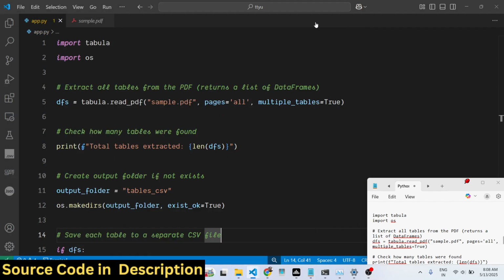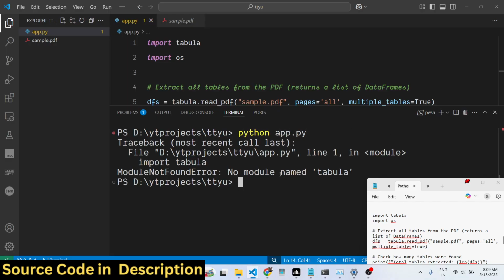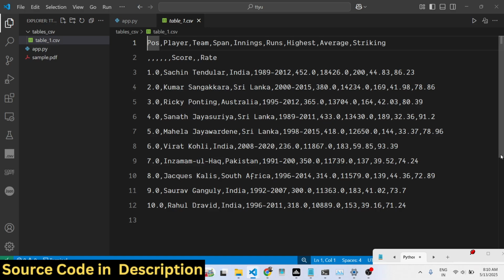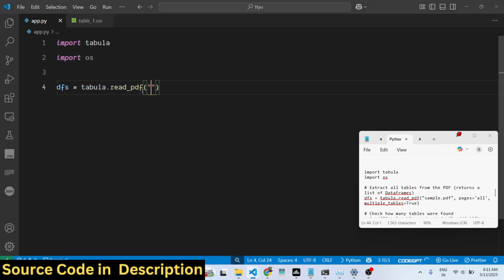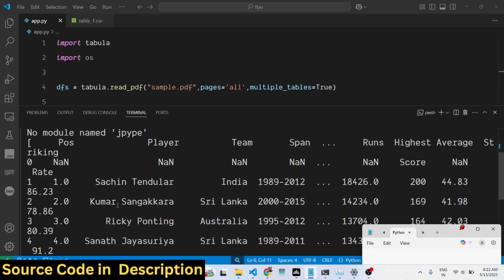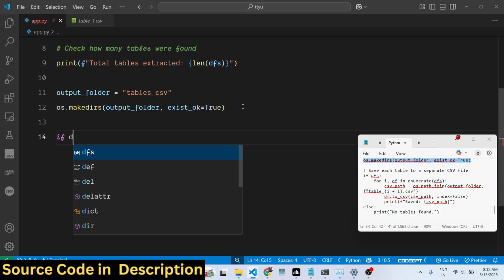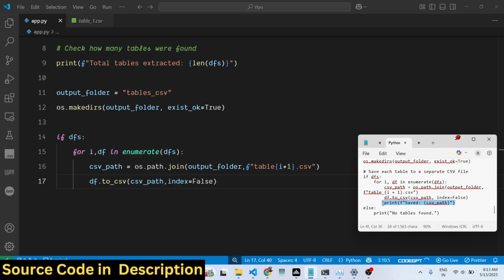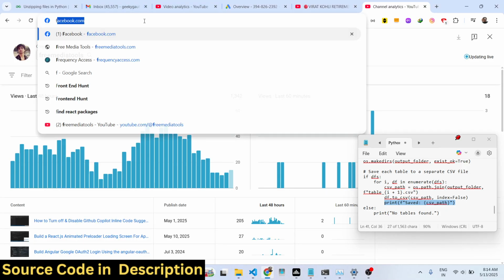Python 3 Tabula Script to Extract Tables From PDF as Dataframes & Export as CSV File